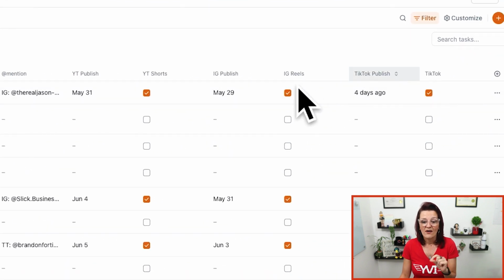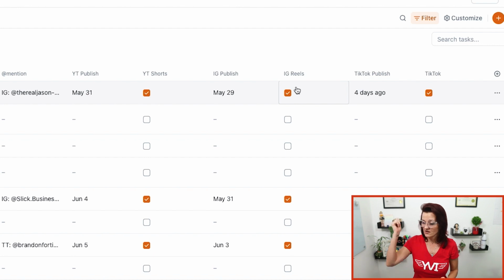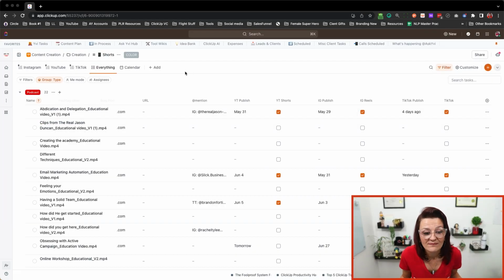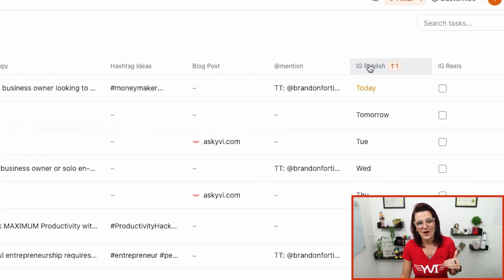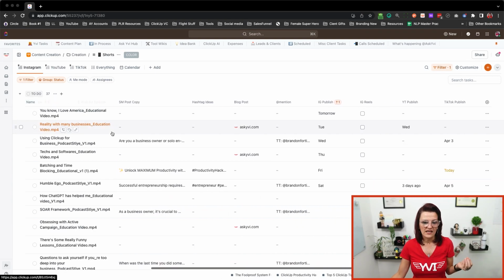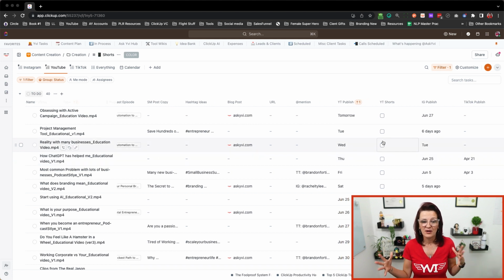The Foolproof System For Managing 100s of Reels using ClickUp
If the thought of cranking out Reels or Shorts for multiple platforms each day makes your head spin, you're not alone.

Keeping track of hashtags, captions, publish dates, and ensuring you don't post the exact same thing on different platforms can quickly become overwhelming, even for the most seasoned content creators. But fear not, because today I’m going to introduce you to the foolproof system that will make managing hundreds of Reels a breeze – all thanks to ClickUp.

00:00 | Introduction
01:51 | Repurposing content and the task management of editing and publishing in ClickUp
03:14 | Short form list hierarchy in ClickUp
05:00 | The various fields and customization options for each short-form video
08:00 | Short-form video workflow